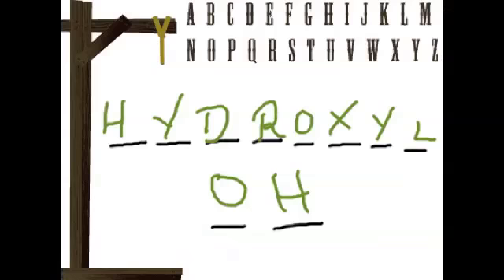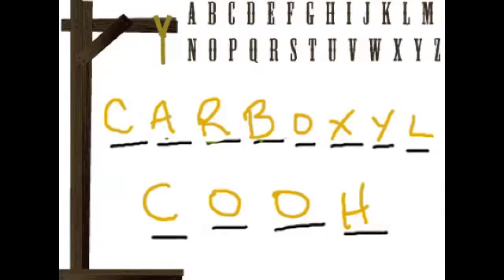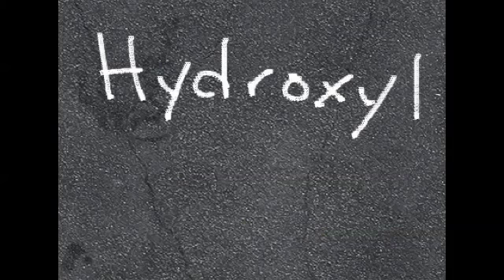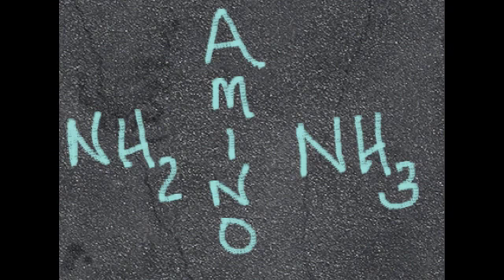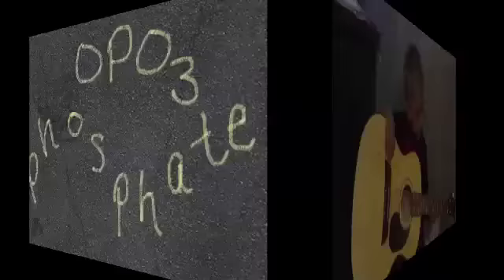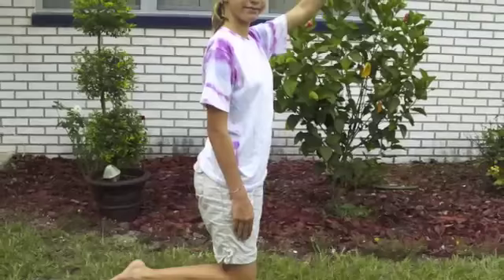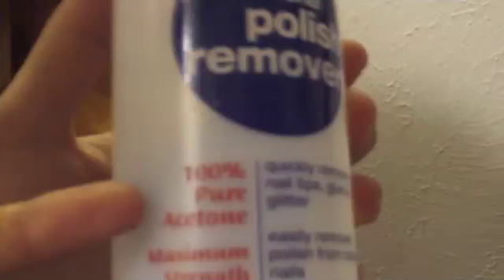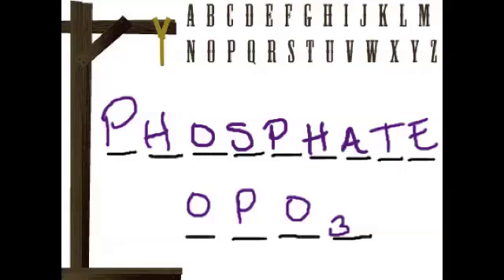Functional Groups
An original song for the Functional groups of biochemistry in AP Biology.  Created in my Music Theory Applications class at Full Sail University.